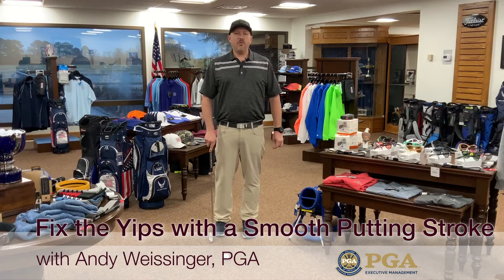Fix the Yips with a Smooth Putting Stroke Drill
The yips are something we call the missing of short putts. These can be caused by many things. In this video we go over a simple cure all when it comes to our short putts. Do this drill indoors over the winter and you will certainly come into the spring making those short putts each and every time.

What’s in Andy’s bag:
Titleist TSi3 Driver 9.5 degree A1 Setting – HZRDUS Smoke 6.0 Stiff Shaft
Titleist TSi2 Fairway 15 degree - HZRDUS Smoke 6.0 Stiff Shaft
Titleist TS2 Fairway 18 degree – TENSI Blue AV Series 65g S Flex Shaft
Titleist 712U 2-Iron – Fujikura X Flex Shaft
Titleist 620 MB Forged Irons 4-P – KBS Tour X Shafts
Titleist Vokey Wedges SM8 Wedges – 56.08M & 62.08M – KBS Tour X Shafts
Titleist Scotty Cameron Select Laguna  – 34”
Titleist Pro V1x

What is Andy wearing:
Foot-Joy WinterSof Gloves
Foot-Joy Tour Golf Pants
Byron Nelson Polo
Stance Feel 360 with Infiknit Golf Socks
PGA Custom Logo NexBelt